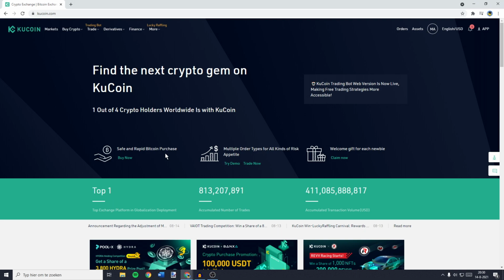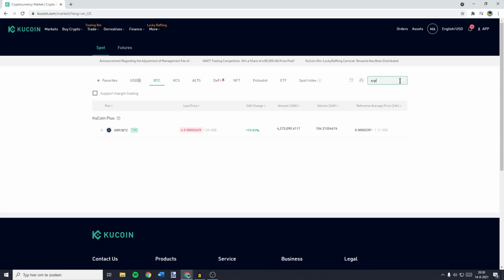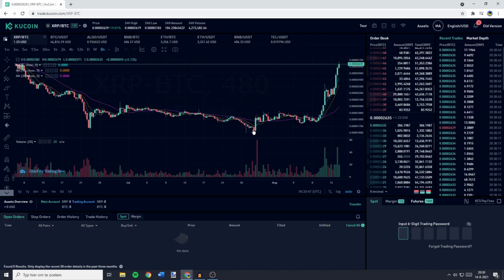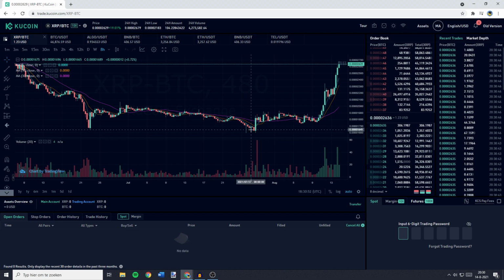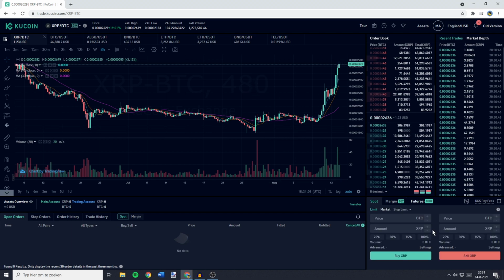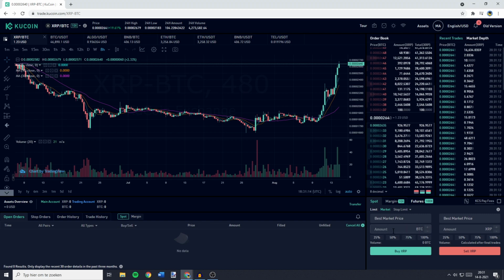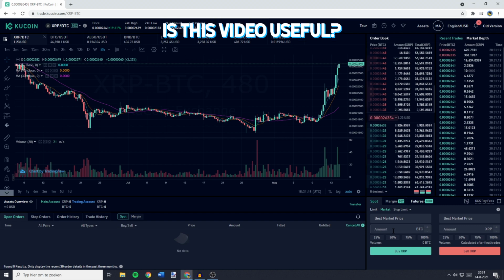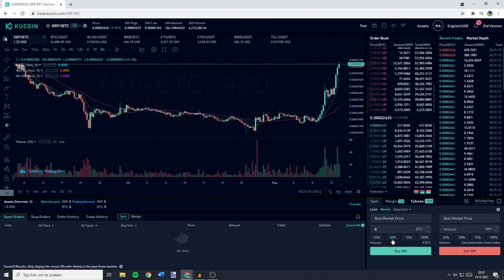How to Convert/Swap BTC to XRP on KuCoin (2021)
This tutorial is about how to convert/swap BTC to XRP on KuCoin. So if you want to learn how to swap/convert/trade/transfer/change BTC into XRP, this video is the video you are looking for!

I hope this tutorial - in which I showed you how to swap/convert/trade/transfer/change BTC into XRP - was helpful. Alternative titles for this video could be: how to swap btc to xrp on kucoin, how to convert btc to xrp on kucoin, how to change btc to xrp on kucoin, how to sell btc to xrp on kucoin, how to convert xrp to btc on kucoin us, how to change btc to xrpereum, btc to xrp on kucoin, convert btc to xrp in kucoin, how to convert btc to xrp kucoin, how to transfer btc to xrp on kucoin, how to exchange btc to xrp in kucoin, how to buy xrp with btc on kucoin, how to trade btc to xrp on kucoin.